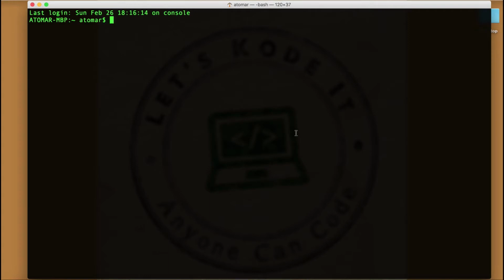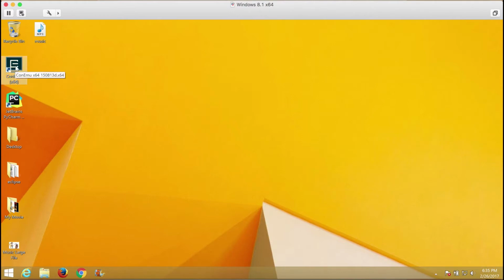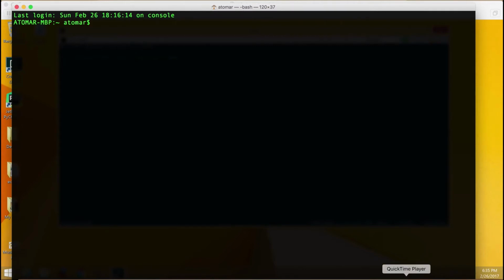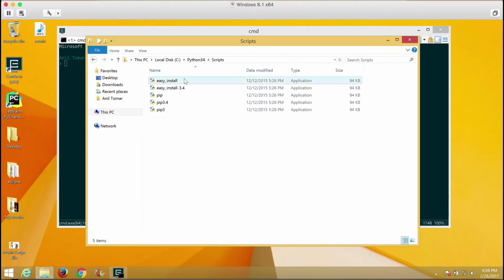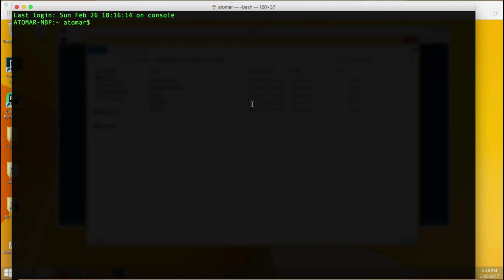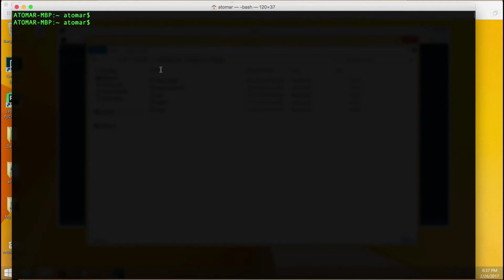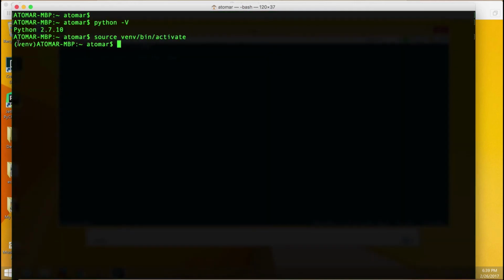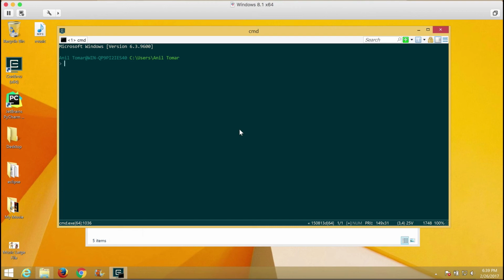Few Conventions on WINDOW & MAC || LATEST 2020 || ITTOOLSTRAINING